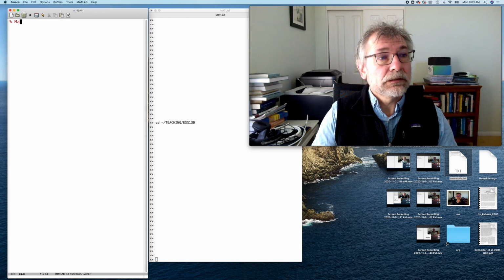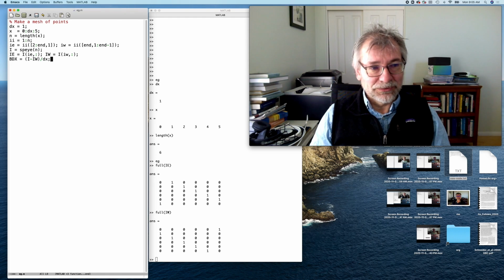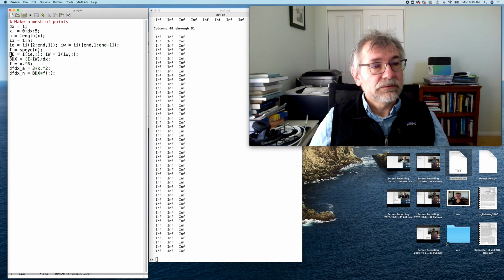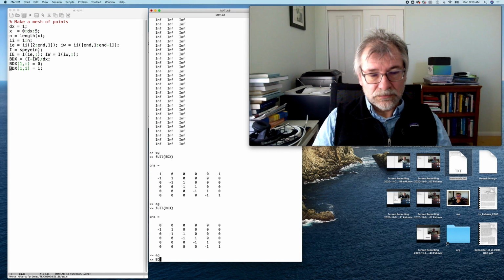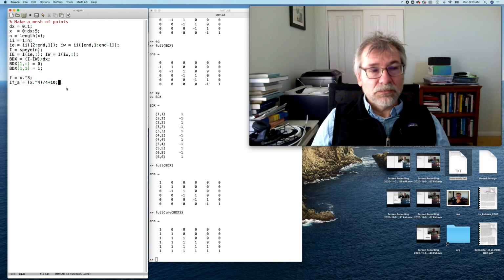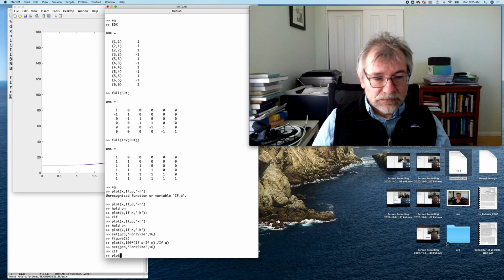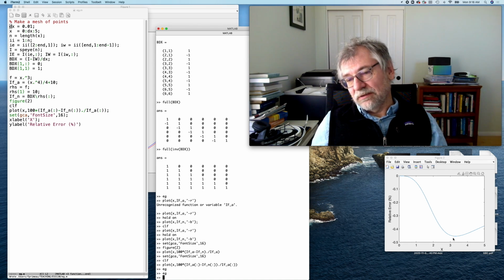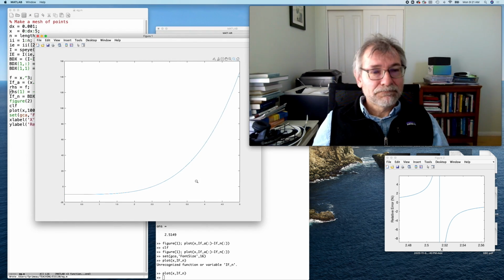Inverting_Finite_Difference_Operators_1D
This video is about adding boundary conditions to 1D finite-difference differential operators to make them invertible.